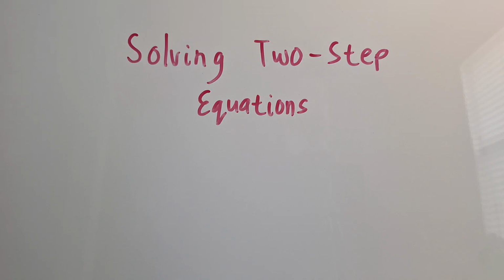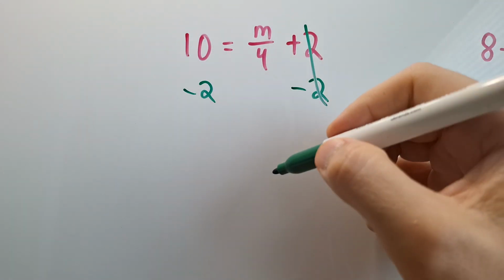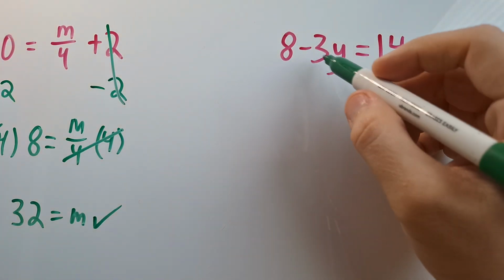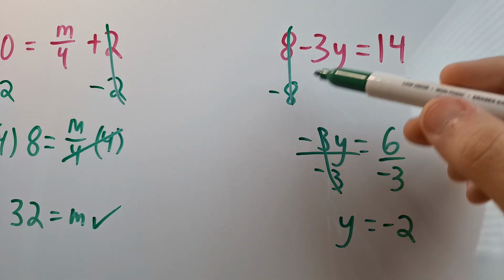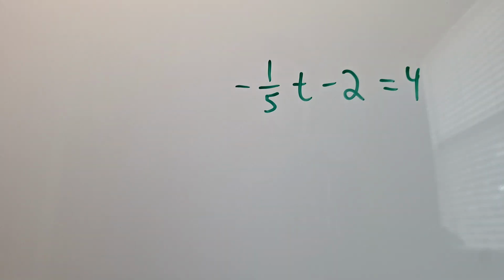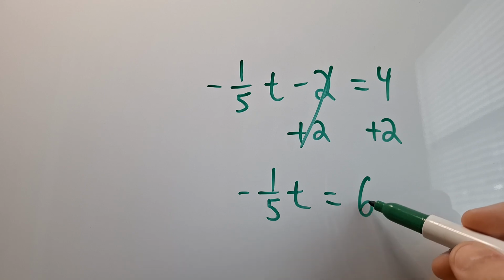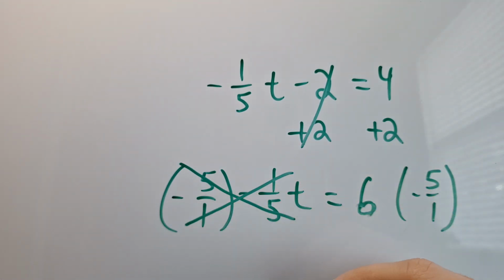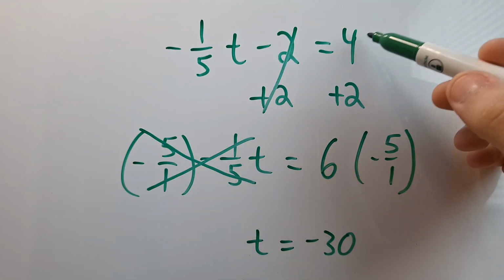Solving Two Step Linear Equations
In this video, I solve linear equations that require two steps. These steps specifically require addition or subtraction first then multiplication or division last. I also work out a problem where you have a fraction coefficient. Remember to multiply by the reciprocal, and the result will follow.